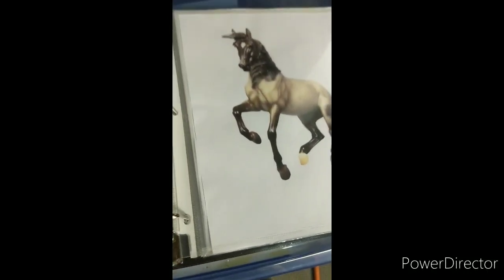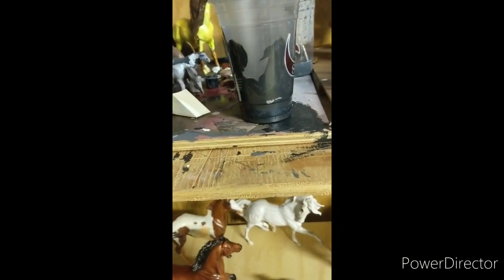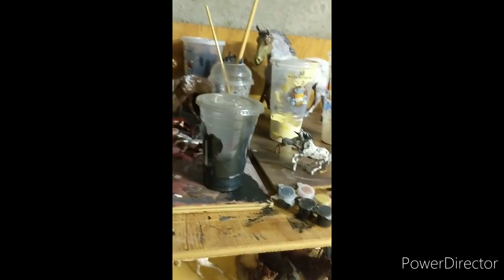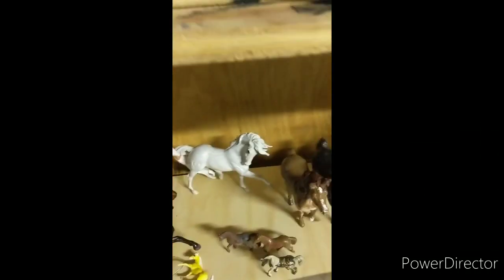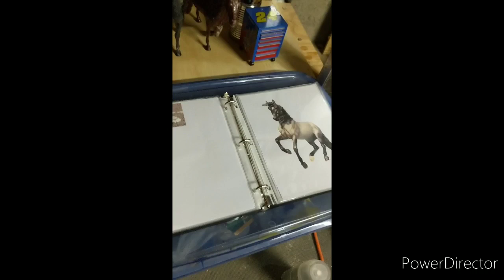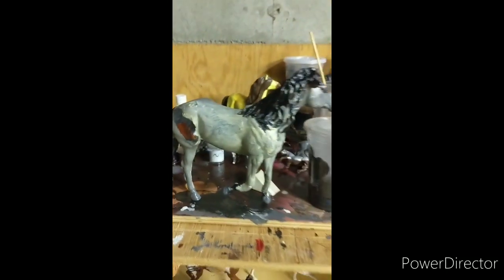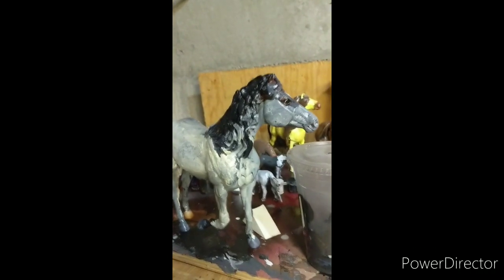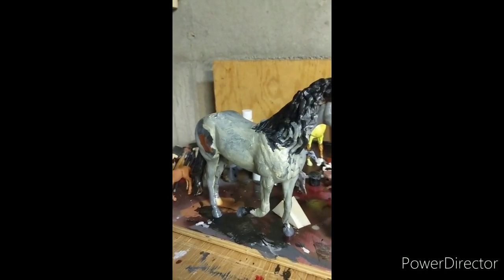George Watson's brother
George Washington's brother horse
based on the horse that won a while back but he's going to show next year for breyerfest 2021